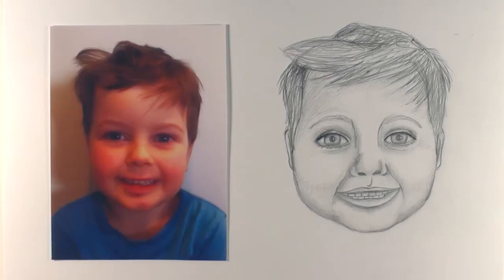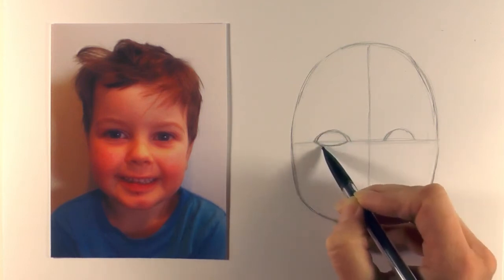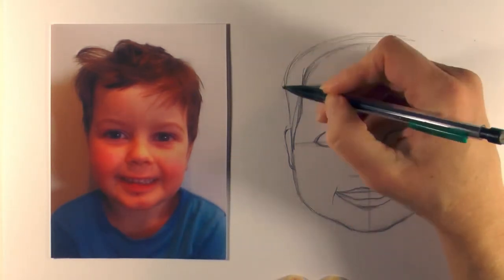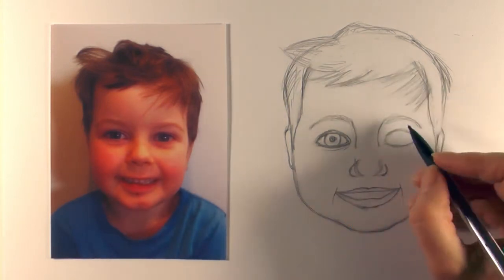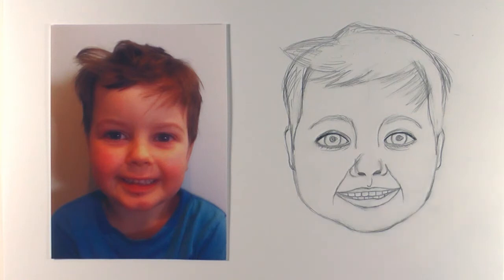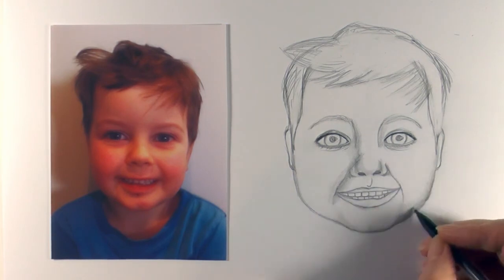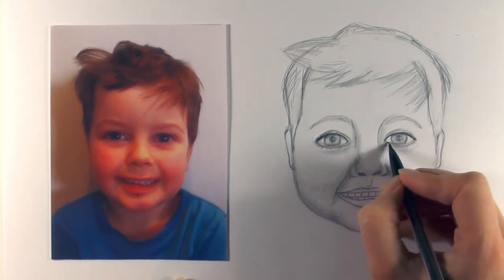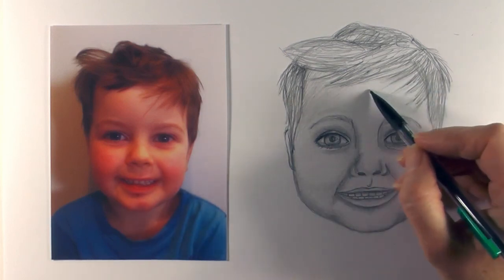R.E.A.P: Concept Art: How to Draw a Child's Face - Front Version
Hi there! Check out this video tutorial and learn how to draw a child's face - front on - with one of our drawing tutors, Kitty. You will need: an A4 sized piece of paper, a pencil and a rubber.